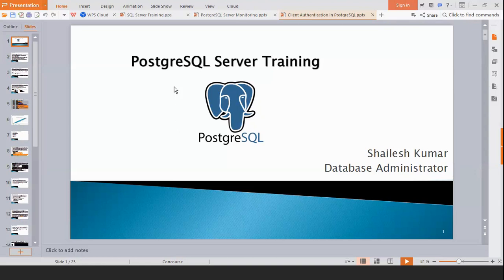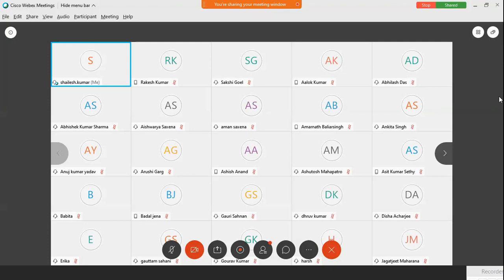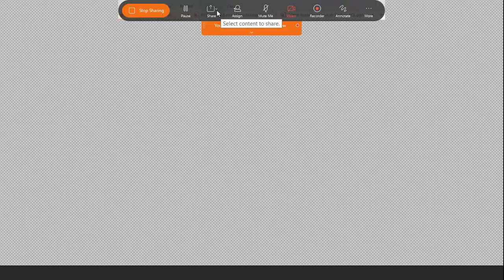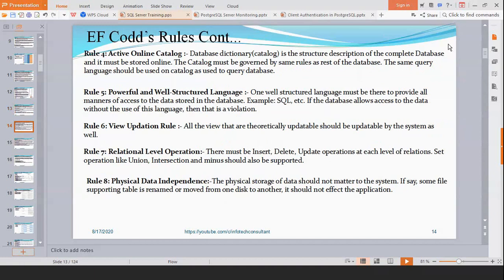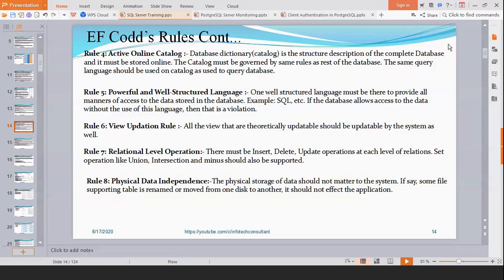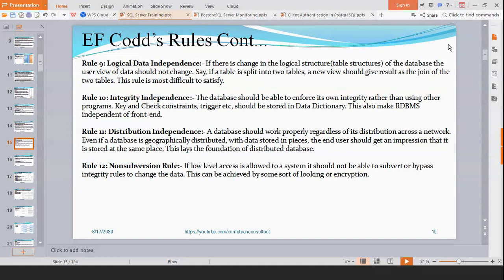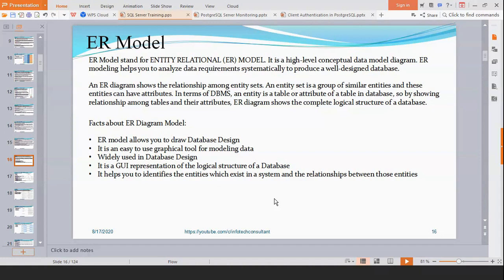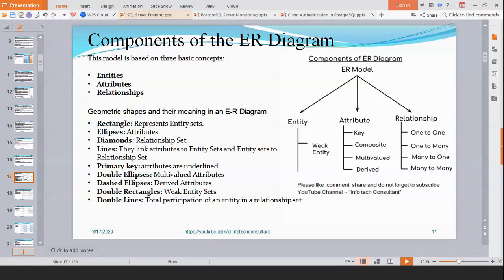Basic PG training along with tipsandtricks